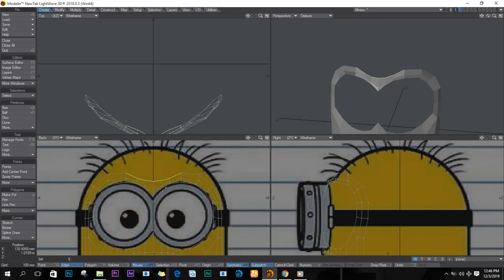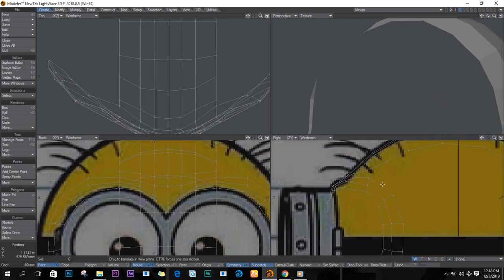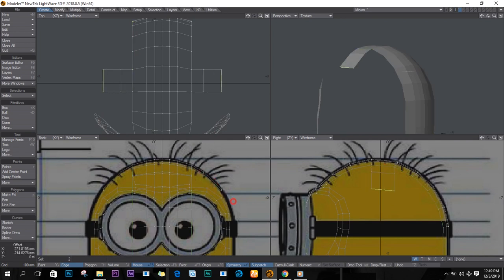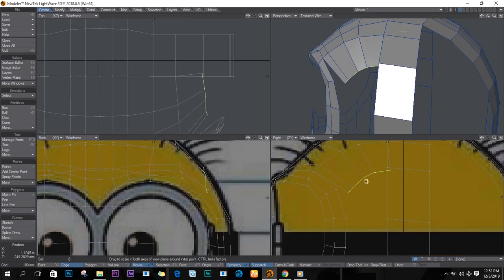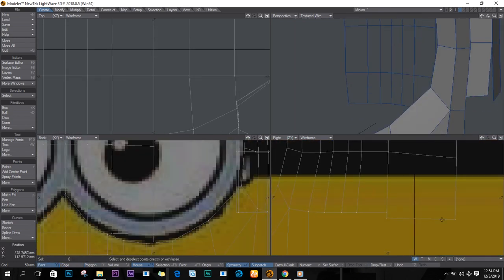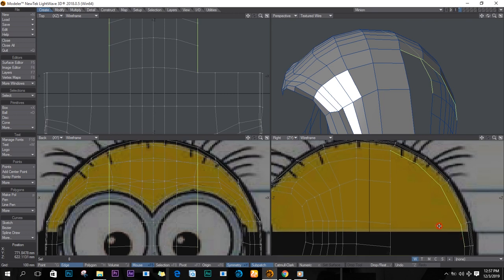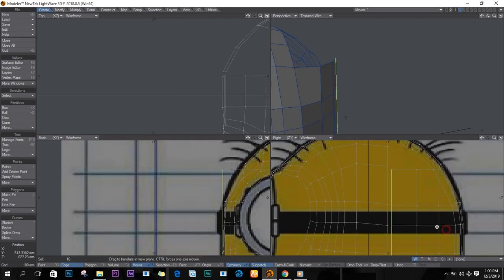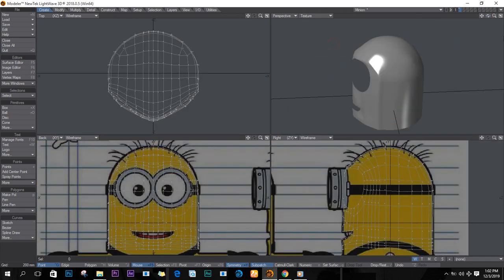How to Model a Minion part 2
This is Part 2 of a video on how to create minions from the movie Despicable me, Enjoy!